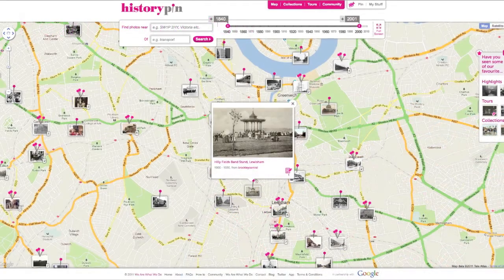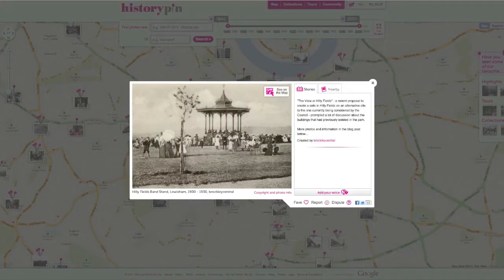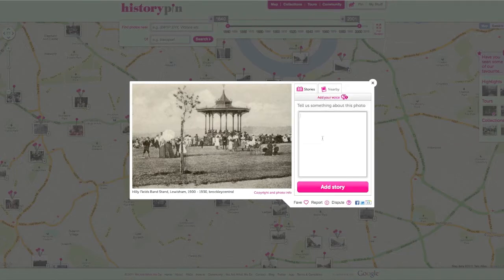How to add a story to a photo